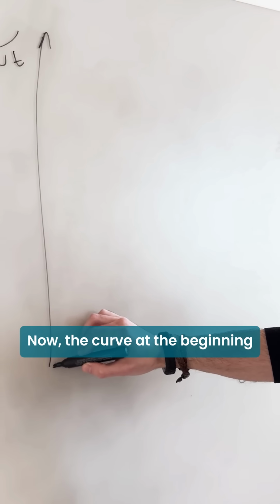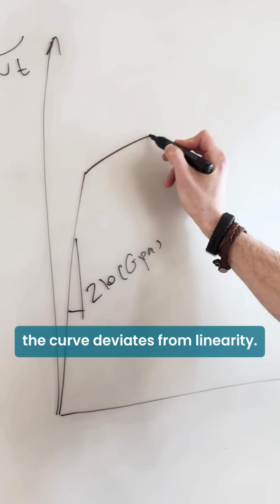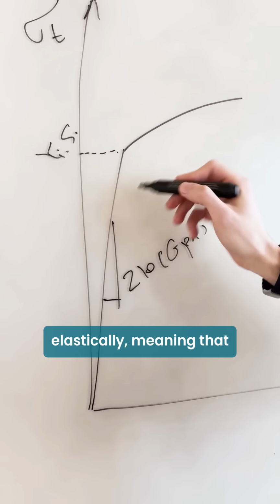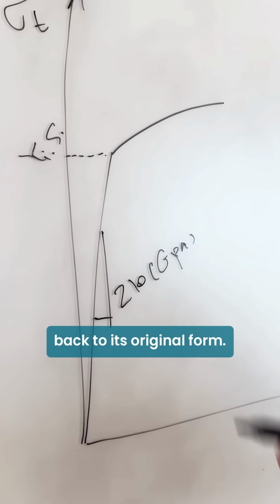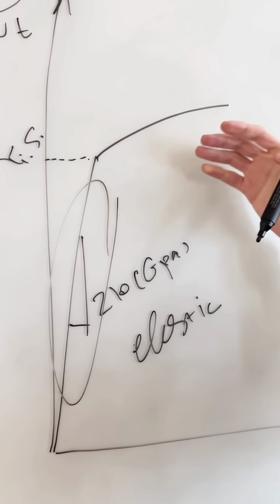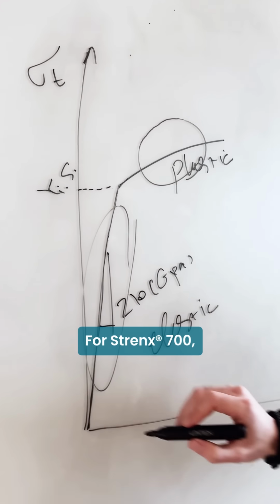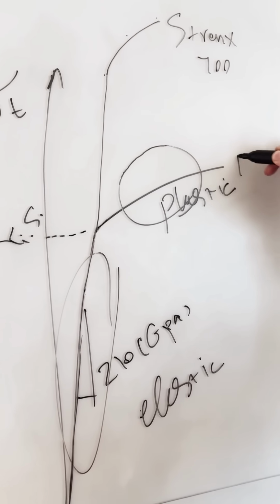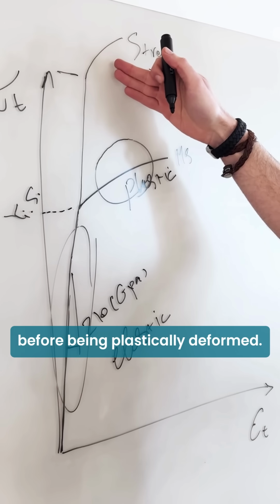Beyond Strength | EP05 – The difference between mild steel & Strenx® high-strength structural steel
What is the real difference between mild steel and strenx high-strength structural steel?

In this episode of Beyond Strength, we explore one of the most fundamental questions in structural engineering: what actually makes steel “stronger”?

By comparing mild steel with Strenx® high-strength structural steel, we break down how materials behave under load using true stress–strain curves — a key tool for understanding mechanical properties in steel design.

While both materials may look similar, their behavior is very different when exposed to stress.

In this episode, we explain:

– How stress–strain curves represent material behavior
– The difference between elastic and plastic deformation
– What yield strength means in practice
– Why mild steel and high-strength steel behave differently
– How higher yield strength enables structures to carry more load
– Why preventing permanent deformation is critical in structural applications

In real-world applications such as:
• Cranes
• Trailers
• Lifting equipment
• Transport solutions

Engineers must design structures that remain within the elastic region, where the material returns to its original shape after loading. A higher yield strength means the material can withstand greater stress before permanent deformation occurs.

Strenx® performance steel from SSAB is engineered to provide high yield strength combined with predictable and consistent material behavior — enabling lighter, more efficient and more reliable structures.

High strength is not just a number.
It’s a different way of designing.

This episode features guest expert Nima Asadi Rad, Senior Structural Analysis Specialist.
Beyond Strength is guided by Kati Blide, Product Management Engineer at SSAB.

▶️ Follow the Beyond Strength series to explore tensile testing, impact toughness, yield strength and real-world engineering challenges.